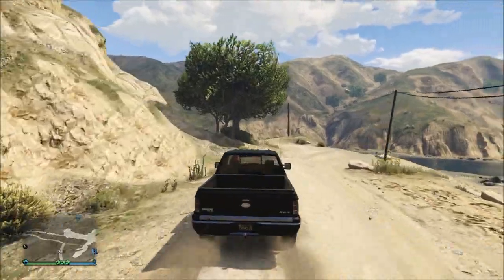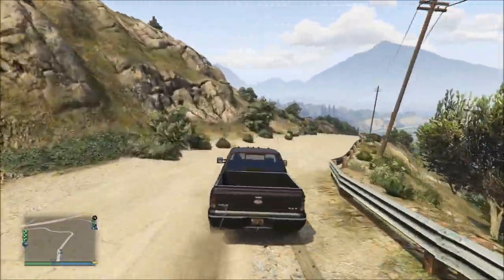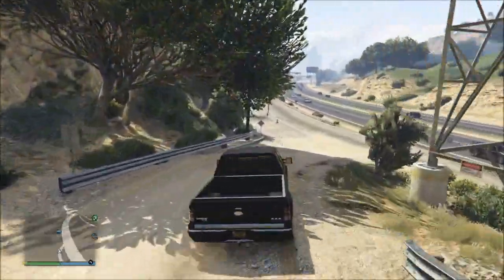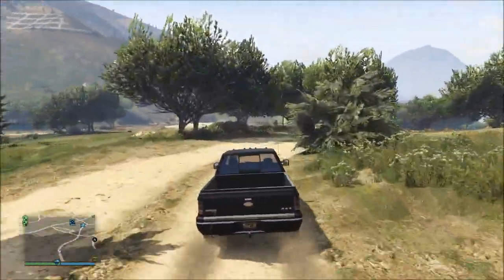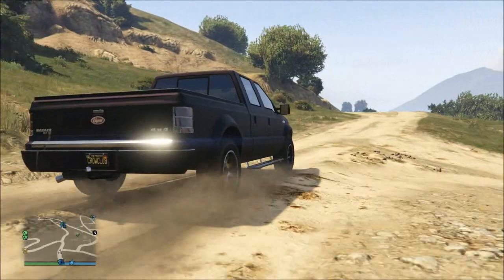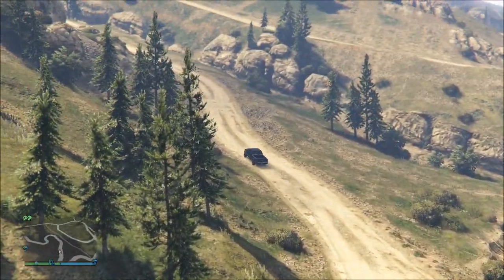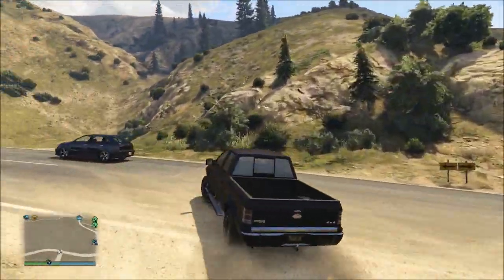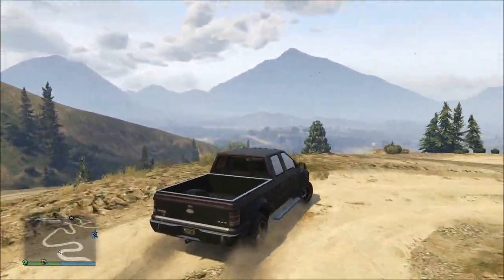GTA Online: Truck Rant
Rockstar is missing a much needed vehicle category when it comes to Grand Theft Auto Online; Trucks.

XBL: geauxburns

PSN: geauxburns